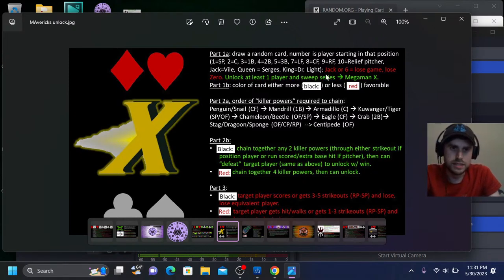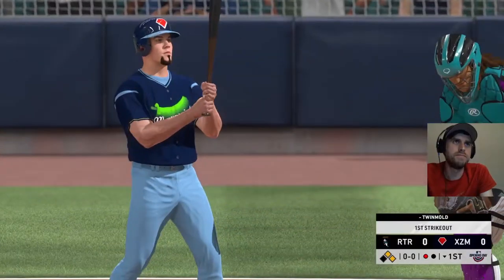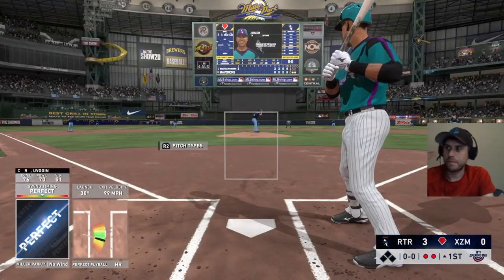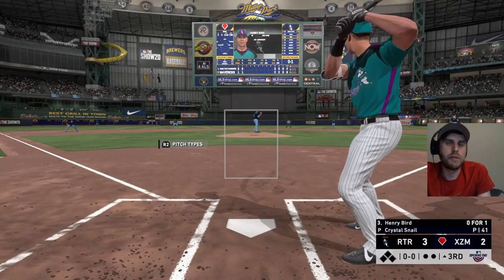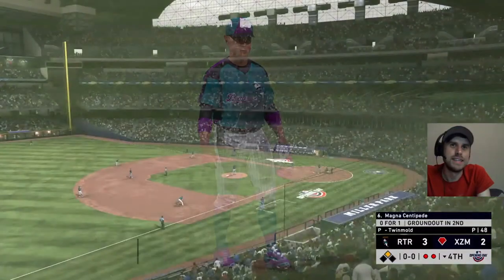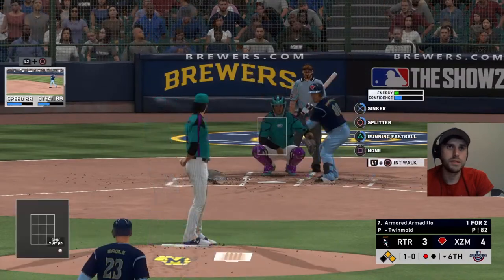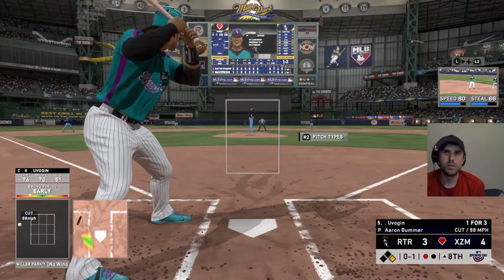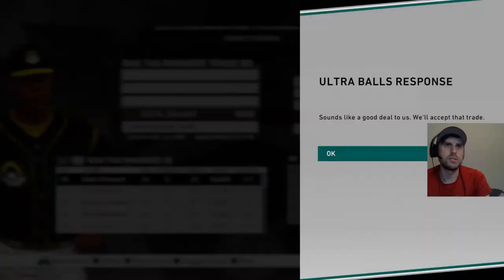SEASON 2, SERIES #1 | MLB The Multiverse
With our new team drafted, we head into the regular season and face off against a talented division rival: The Mavericks.

FEATURED LICENSED MUSIC which may appear in game

-CC BY, Attribution "A Night of Dizzy Spells" by Eric Skiff; "The Little Broth" by Rolemusic; “Mighty Lilbumble Bee” by Origami Repetika; “Chibi Ninja” by Eric Skiff; “Grow Grotesque” by Doctor Turtle; “The Mountains Don’t Care About You” by Doctor Turtle; “Mourning Song” by Kevin MacLeod; “Never You Fine Me” by Kosta T; “Rotisserie Graveyard” by Doctor Turtle; “Run” by Kai Engel; “Daedalus” by Kai Engel; “(Ambient) Fight” by Kirk Osamayo; “Nothing” by Kai Engel; “Oecumene Sleeps” by Kai Engel; “Snowmen” by Kai Engel; “Sunray (PON IV)” by Kai Engel; “Oneiri” by Kai Engel; “All The Things Lost” by Robert Abraham; “Beach Wedding Dance” by Rolemusic; “05 rolemusic – the black frame” by Rolemusic; “Crush At Maracas Bar” by Rolemusic; “Running Fanfare” by Kevin MacLeod; “Fall Away” by Kirk Osamayo; “Goldfinch: Flight to the North” by Axletree; “Erik Satie: Gymnopedie No. 1” by Erik Satie, version by Kevin MacLeod; “Homeroad” by Kai Engel; “Old Time Cowboys (the Last of a Dying Breed)” by Squire Tuck; “Canon in D Major” by Johann Pachelbel, version by Kevin MacLeod; “He Plays Me the Best Rhythms” by Rolemusic; “The Race Forever” by Monroeville Music Center; “Sentinel” by Kai Engel; “Slow Motion” by Peter Rudenko; “Towel Defence Ending” by sawsquarenoise; “08 Towel Defence Sad Ending” by sawsquarenoise; “The Void Says Hi 1.0” by Doctor Turtle; “OST 11 Where Am I?” by sawsquarenoise; “Chance” by Kai Engel; “Scenery” by Kai Engel; “The Mariachi” by Mr. Smith; “Aug ‘12” by Peter Rudenko; “Hello Theme” by Peter Rudenko; “Peace Within” by Peter Rudenko; “Seeker” by Kai Engel; “Haunted By The Past” by Jim Halliday; “Mercy” by Kai Engel; “Periculum” by Kai Engel; “September” by Kai Engel; “Warm of Mechanical Heart” by Kai Engel; “Plague” by Kai Engel; “Alamak” by Rolemusic; “The Pirate And The Dancer” by Rolemusic; “Kind Gentle Beautiful Person” by Origami Repetika; “RottenMage – SpaceJacked OST 15” by sawsquarenoise; “06 rolemusic – the black” by Rolemusic; “The Black Kitty” by Rolemusic; “08 rolemusic – juglar street” by Rolemusic; “37 ohmperios” by Rolemusic; “Poppies” by Rolemusic; “Stage 3” by sawsquarenoise; “Come and Fine Me – B mix” by Eric Skiff; “Interception” by Kai Engel; “Realness” by Kai Engel; “When the Dead Wake Up” by Robert Abraham; “Nightmare Designs” by Jim Halliday; “Before the Apocalypse” by Robert Abraham; “Bacterial Love” by Rolemusic; “Pokimonkey becomes Zombie” by Rolemusic; “Shipwreck In The Pacific Ocean” by Rolemusic; “Towel Defence Press Roll” by sawsqaurenoise; “Ants” by Rolemusic; “Death on the battlefield” by Rolemusic; “Dying World” by Robert Abraham; “Python” by Rolemusic; “OST 01 Tutorial” by sawsqaurenoise; “Denouement” by Kai Engel; “Evermore” by Kai Engel; “Low Horizon” by Kai Engel; “Ninja” by Rolemusic; “Spell” by Rolemusic; “The White” by Rolemusic; “Honeyknocker meadows” by Origami Repetika; “November” by Kai Engel; “The Undo Spell” by Peter Rudenko

-CC BY-SA, Attribution-ShareAlike "Weeklybeats 2014 #12 - xyce xyce Baby" by RoccoW; "Weeklybeats 2014 #4 - All Will Be Well" by RoccoW; "Pumped" by RoccoW; "Sweet Self Satisfcation" by RoccoW; “432” by Cambo; “Kissing Kelpies” by Cambo; “That House” by Cambo; “The Calm Before the Storm” by The Kyoto Connection; “Weeklybeats 2014 #1 – KORG MO1D Jam” by RoccoW; “Alba” by Cambo; “Alone in the Station” by The Kyoto Connection; “Amazing Grace 2011” by Kevin MacLeod; “Bad Nostalgia” by Anthem of Rain; “Weeklybeats 2014 #4 – All Will Be Well” by RoccoW; “Weeklybeats 2014 #2 – Daniel’s Kruis” by RoccoW; “Weeklybeats 2014 #9 – This Little Piggy Danced” by RoccoW; “Be Happy” by Audiorezout; “Bleeps Galore” by RoccoW; “Butterfly” by Audiorezout; “Ikigai” by The Kyoto Connection; “Weeklybeats 2014 #1 – KORG M01D Jam” by RoccoW; “Lullaby for a Broken Circuit” by Quiet Music for Tiny Robots; “Nostalgia” by Audiorezout; “Hachiko (The Faithful Dog)” by The Kyoto Connection; “So My Love” by Anthem of Rain; “SwingJeDing” by RoccoW; “Welcome!” by RoccoW; “Redcap” by Audiorezout; “Voyage II – Satori” by The Kyoto Connection; “Maio Maduro Maio” by Lovira; “Weeklybeats 2014 #5 – I’ve Got Nothing” by RoccoW; “Le slip” by Mott Flyf; “Heroes&Monsters” by Heroes&Monsters.